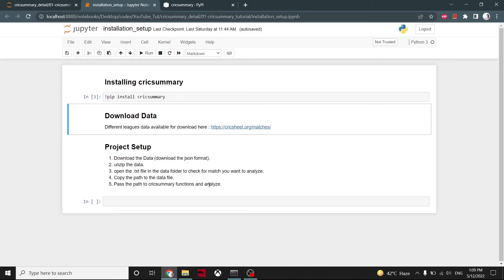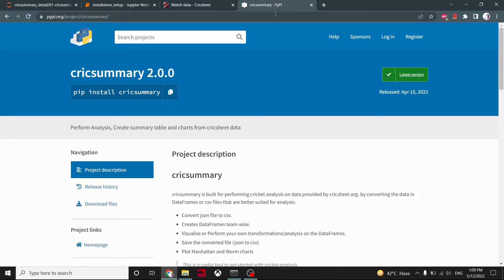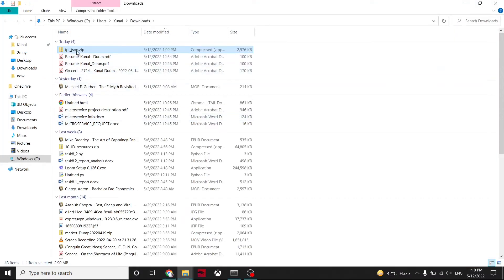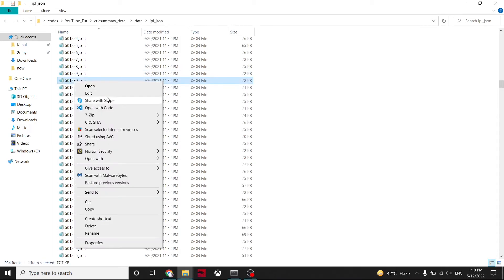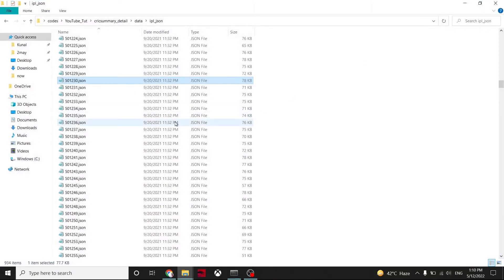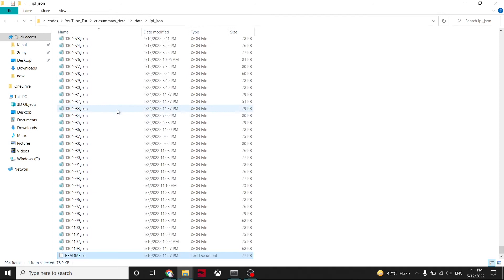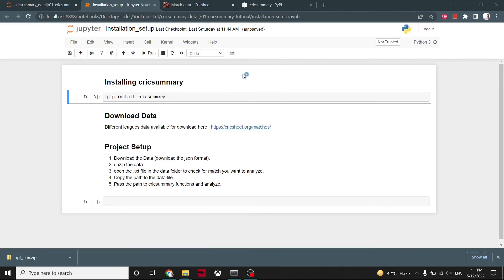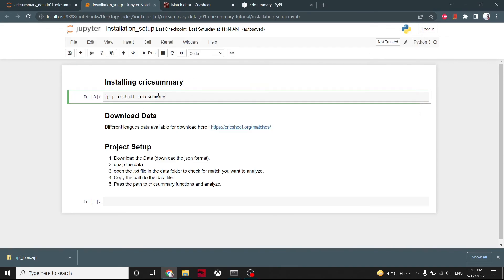Cricket Analysis with Python | Part 1 - cricsummary: Installation and setup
cricsummary package for performing data analysis on cricket data.
It supports all format available on cricsheet.org
If any suggestion or bug, contact on email or comment.